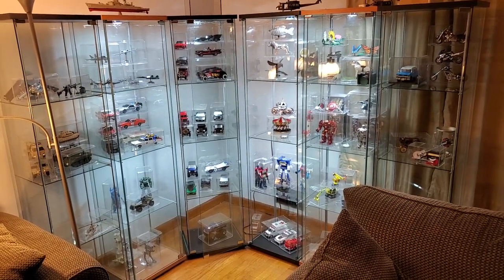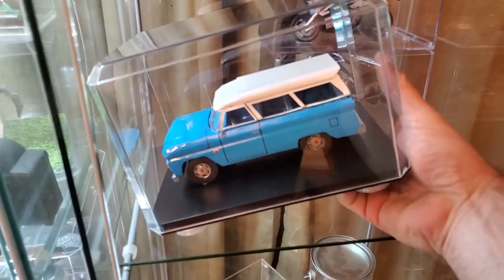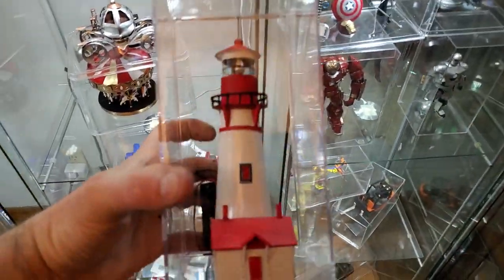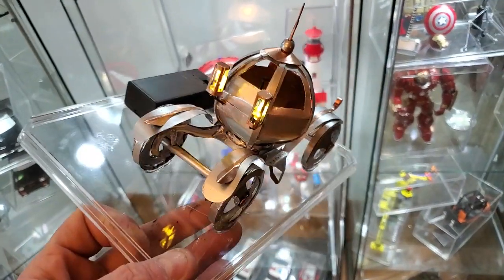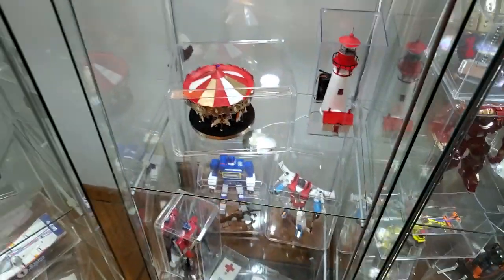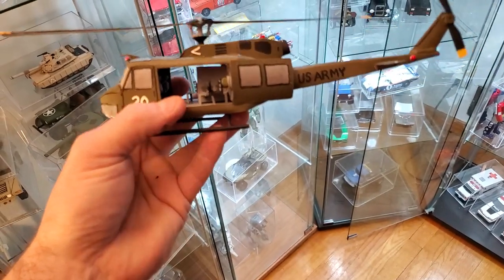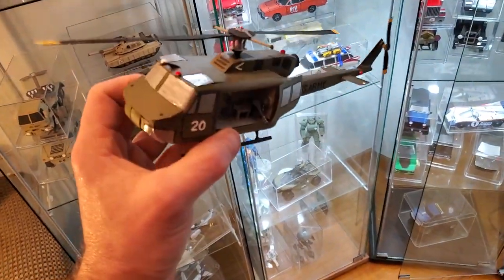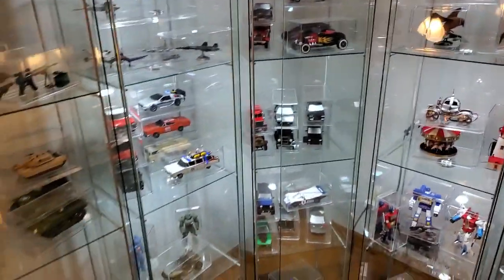Art Update. ( Huey, Carousel, Carriage, Lighthouse etc.)